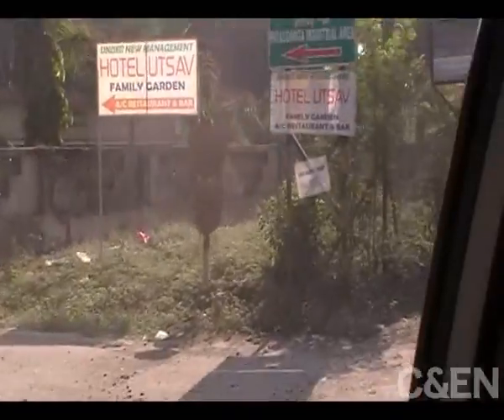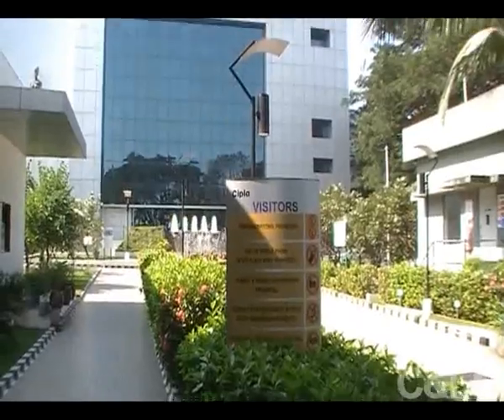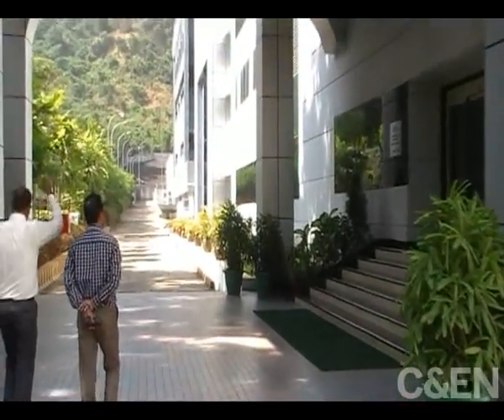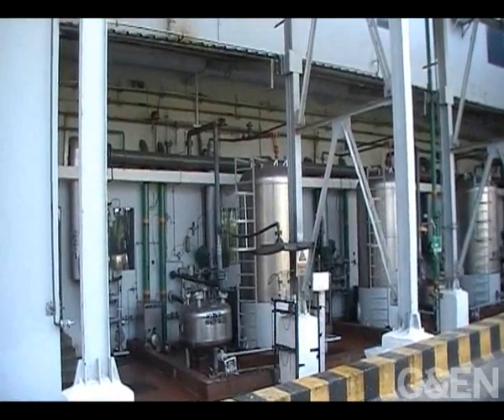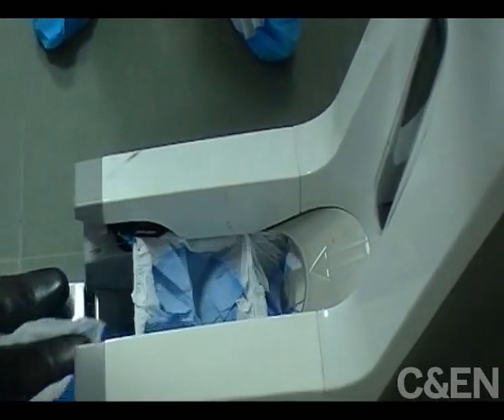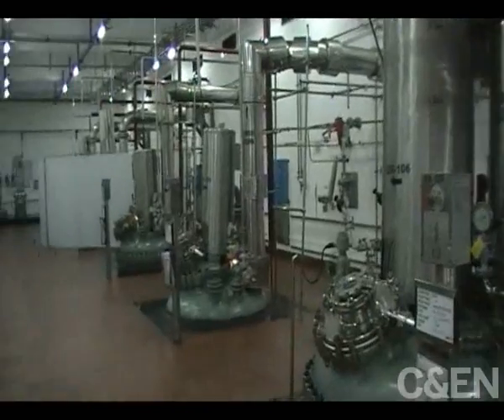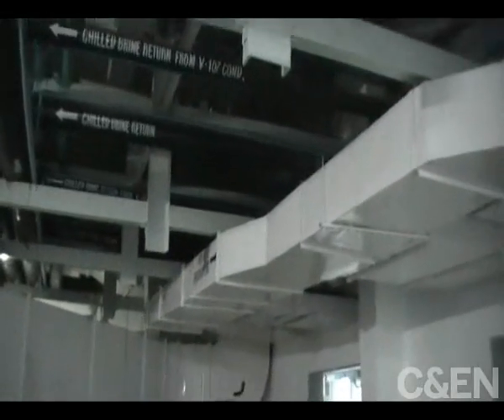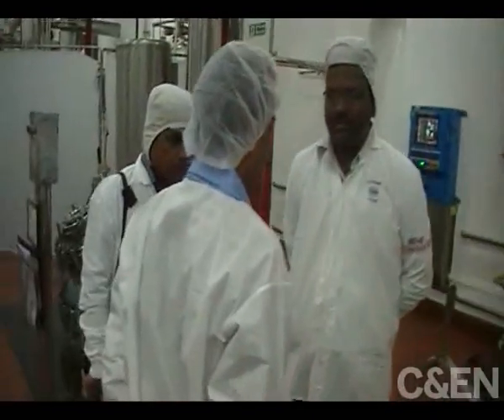Inside the Indian Generic Drug Manufacturer Cipla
India produces over 30% of the world's entire supply of generic drugs. Cipla is one of India's largest drug manufacturers. It supplies antiretroviral drugs to about one third of AIDS patients under treatment in Africa. C&EN Senior Correspondent Jean-François Tremblay went inside Cipla's advanced pharmaceutical ingredient manufacturing plant to learn more about the stringent regulations it must follow. India's future as the world's drugstore is a controversial topic. Other drugmakers have been heavily fined, or had products recalled or banned, because of problems at plants. And India is under pressure to make its patent system more like those in western nations. But India has found a market for low-cost drugs and that market isn't about to disappear.